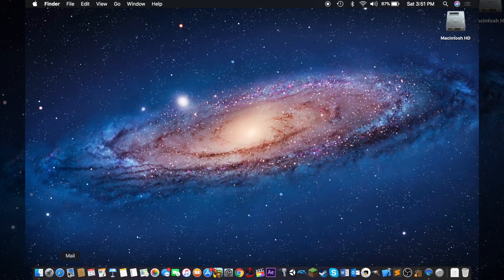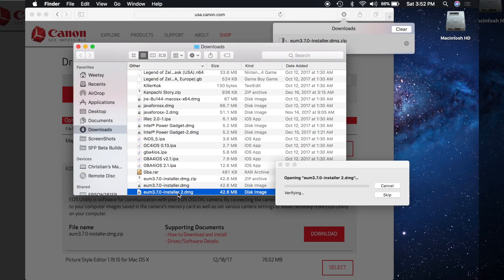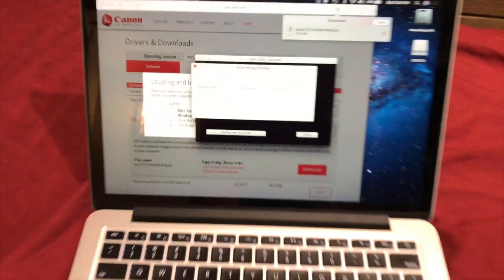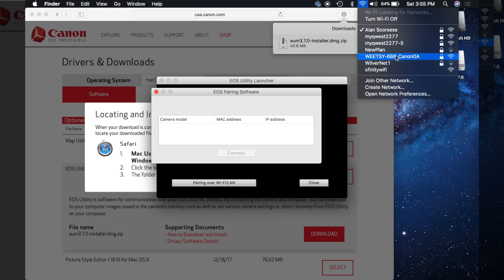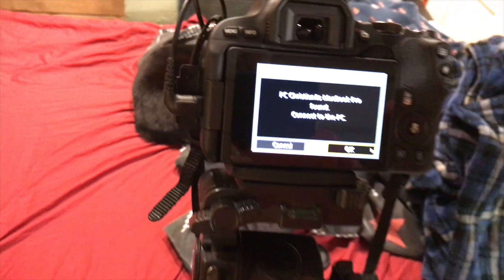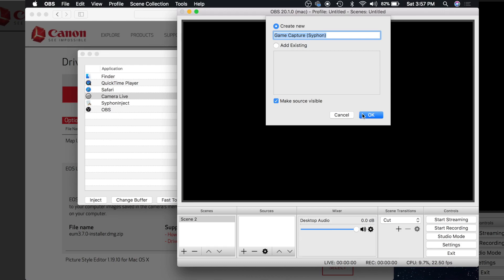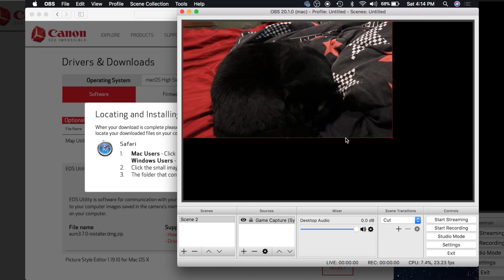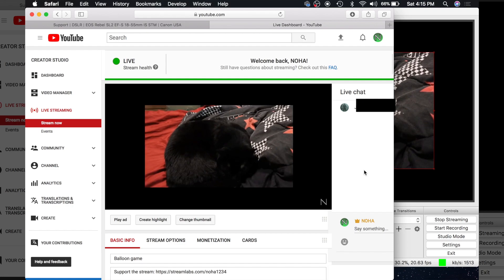Livestream From Canon DSLR Over WiFi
Here is the exact version of EOS Utility that I use in this video, but it might not work with your specific camera